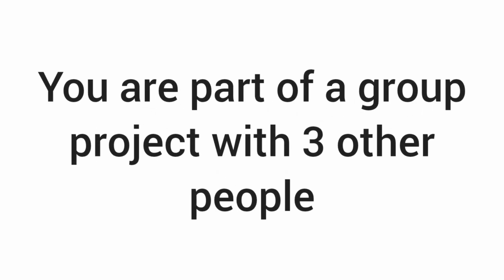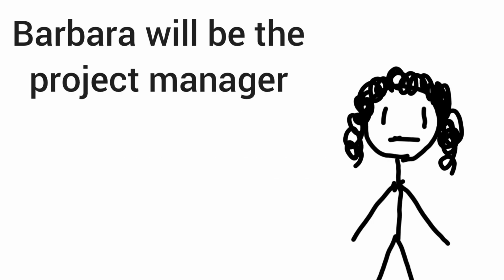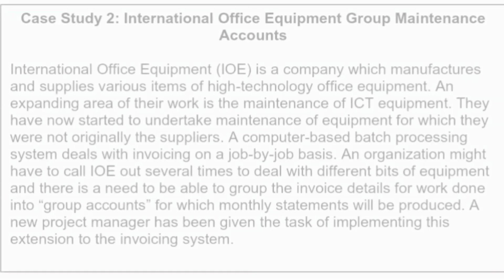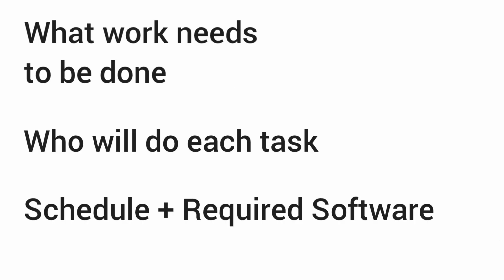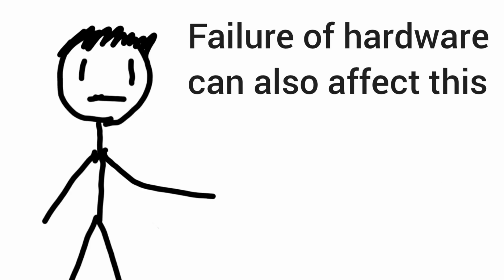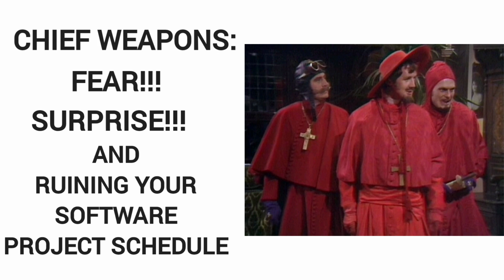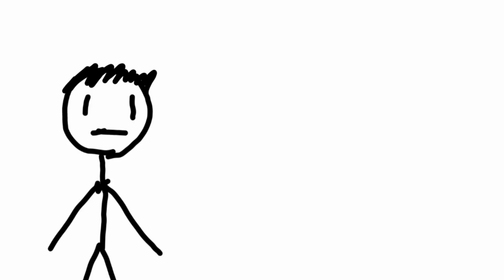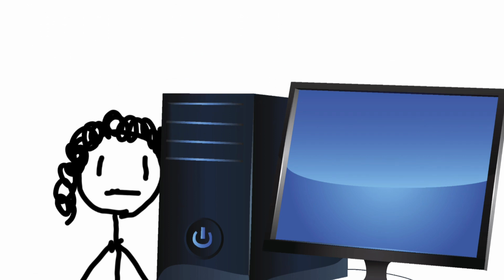Planning and Monitoring in Software Project Management (3rd Year Computing Presentation)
This one might actually get me in trouble cause it goes against the general guidelines we were given for this presentation. Still had to do it for the funsies though. This one was for a 3rd Year 6th semester class, so much serious, big bad if I fail but yknow its all fun I guess.